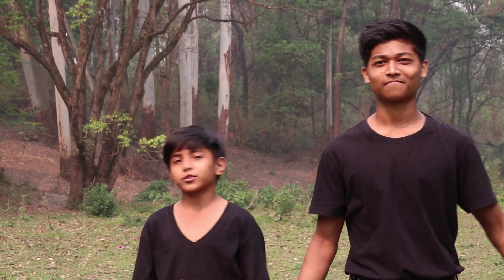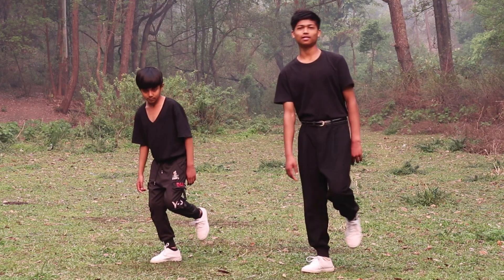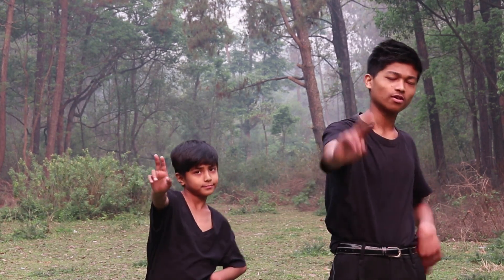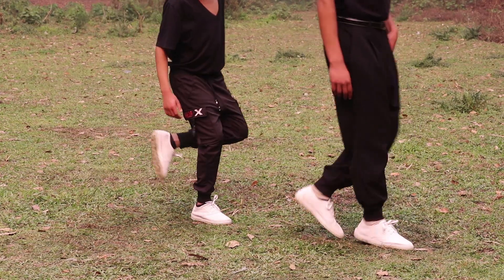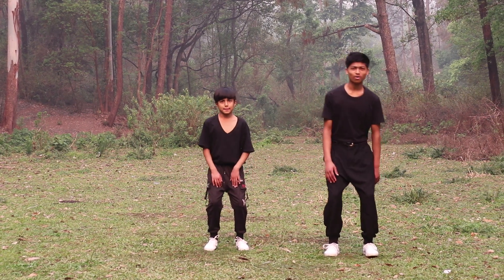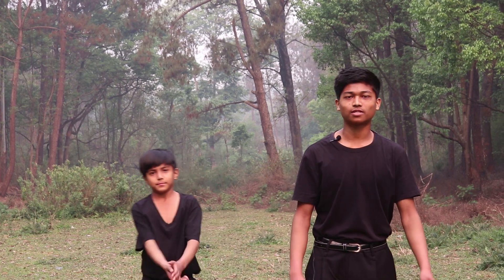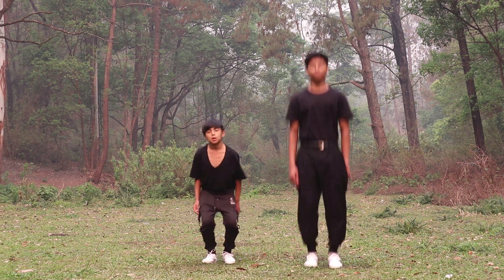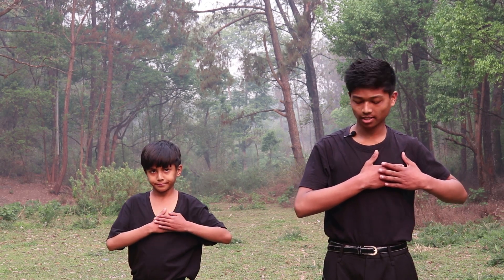Dil Na Diya | Hrithik Roshan Hook Step Tutorial #2 | Priyanka Chopra | Krrish | ASquarew Crew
Hey Guy!!
Watch Dil Na Diya | Hrithik Roshan Signature Move Tutorial #2 | Step by Step | Priyanka Chopra |  Krrish | ASquare Crew

More Tutorial